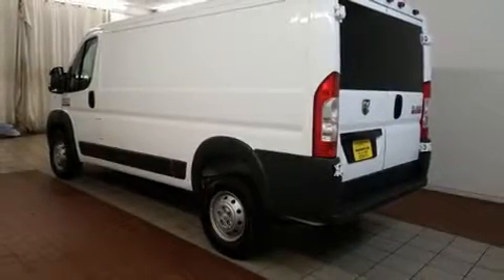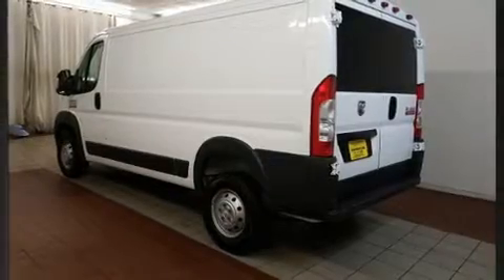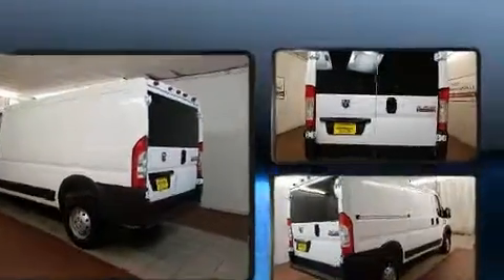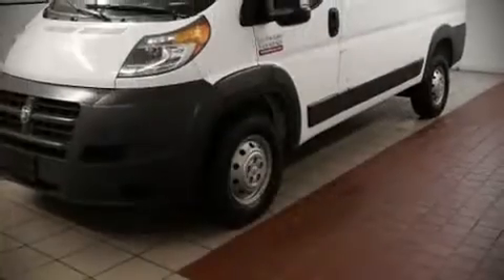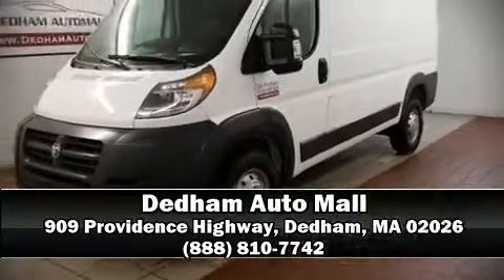2017 Ram ProMaster 1500 Low Roof in Dedham, MA 02026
Introducing the 2017 Ram ProMaster 1500. With fewer than 5,000 miles on the odometer, this vehicle provides excellent value as a pre-owned model. Top features include remote keyless entry, a tachometer, variably intermittent wipers, a trip computer, air conditioning, telescoping steering wheel, turn signal indicator mirrors, and power windows. Storage solutions are integrated throughout the interior, demonstrating thoughtful attention to detail. Passenger security is always assured thanks to various safety features, such as: dual front impact airbags, head curtain airbags, traction control, ignition disabling, and 4 wheel disc brakes with ABS. Brake assist technology provides extra pressure when applying the brakes. A Carfax history report provides you peace of mind by detailing information related to past owners and service records. We pride ourselves in consistently exceeding our customer's expectations. Stop by our dealership or give us a call for more information.